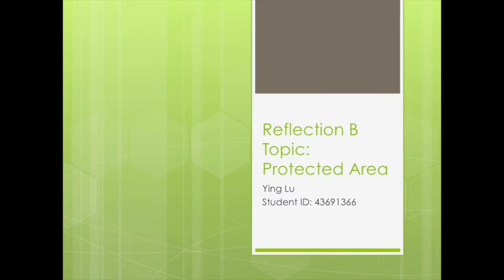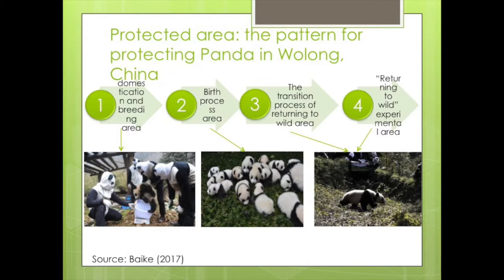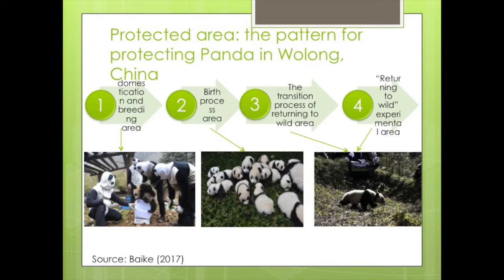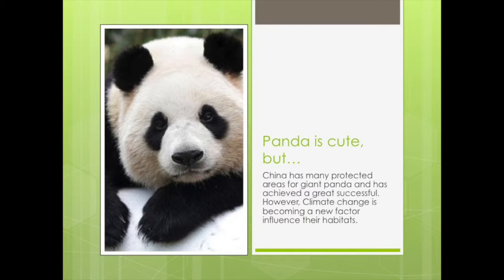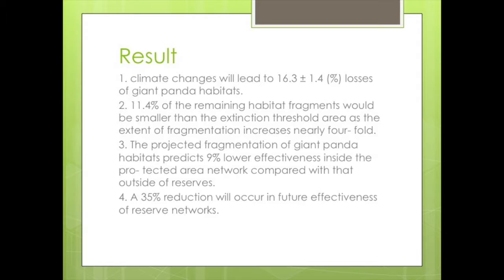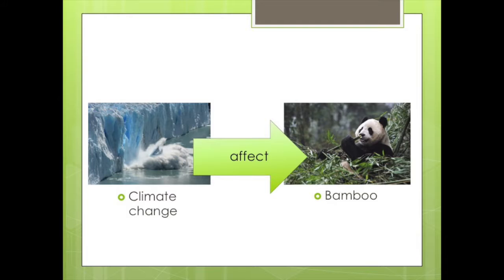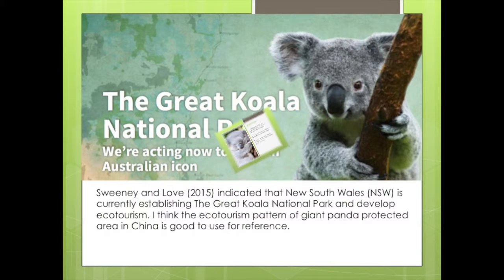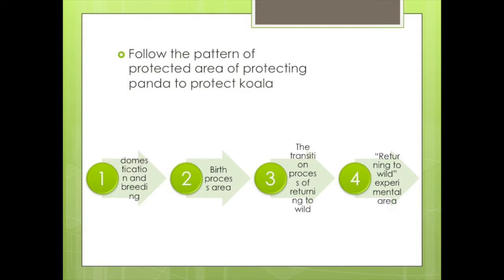ENVM7202 reflection B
Assignment for ENVM7202